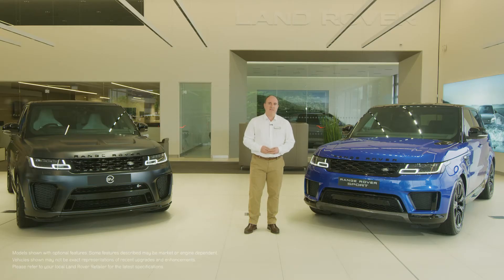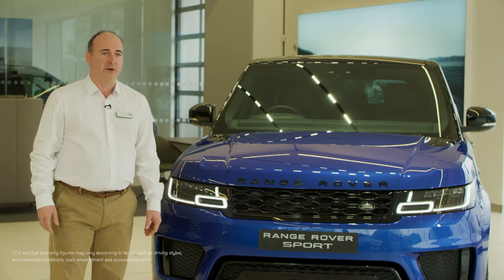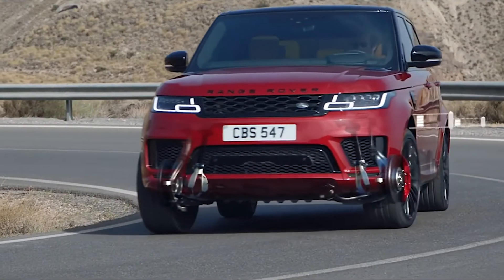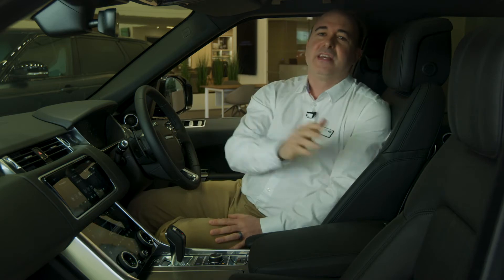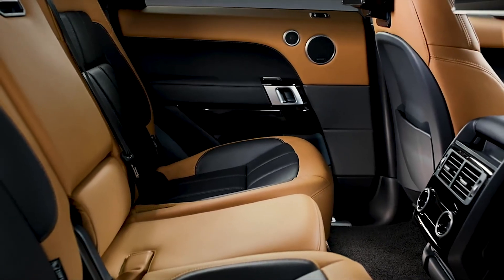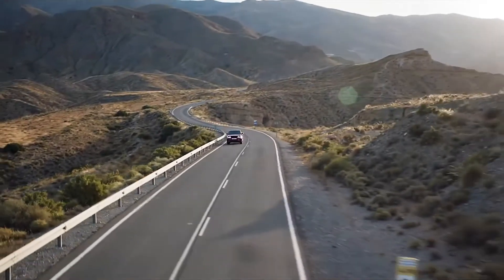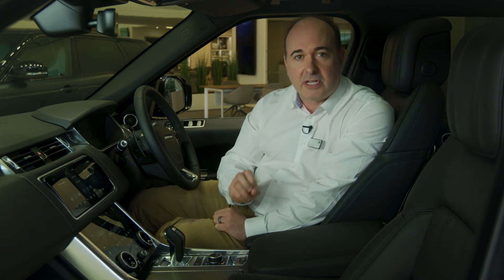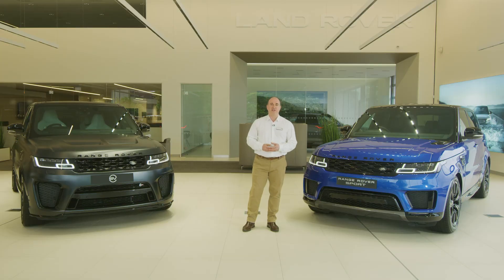UK Land Rover Range Rover Sport 20MY Walkaround